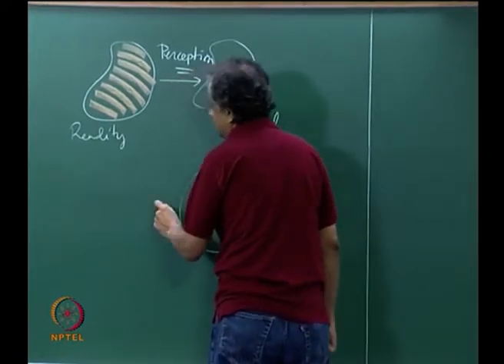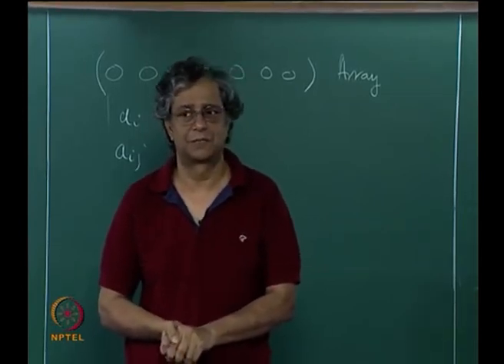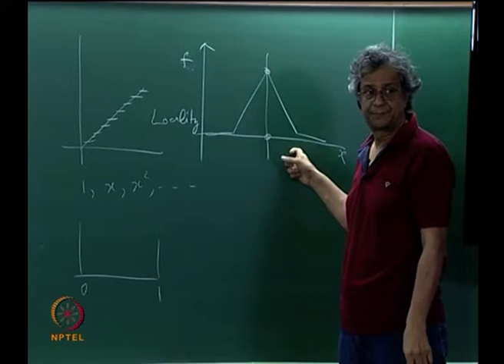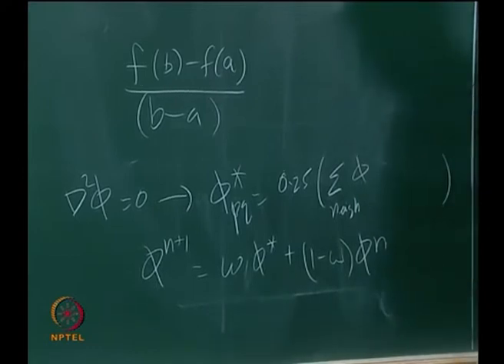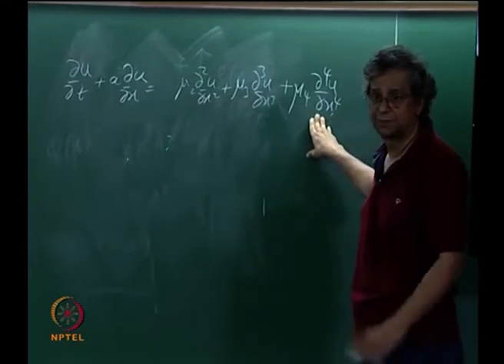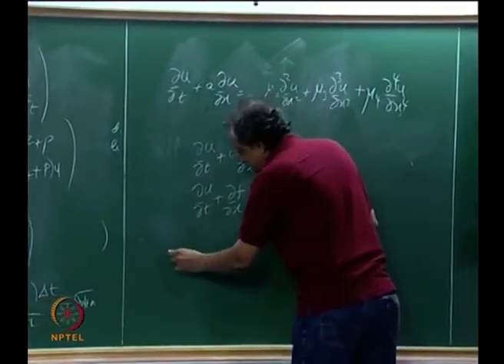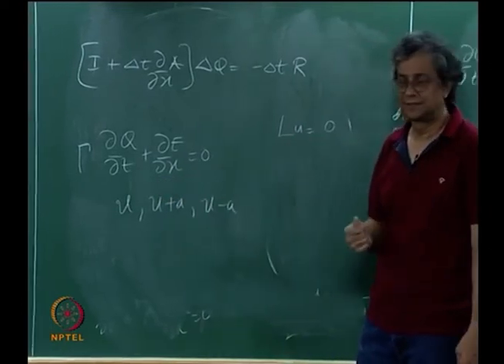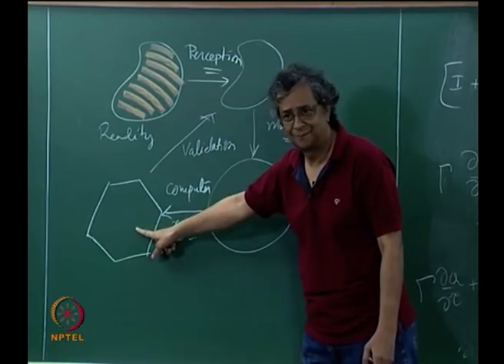Lec 39: Overview and Recap of the course